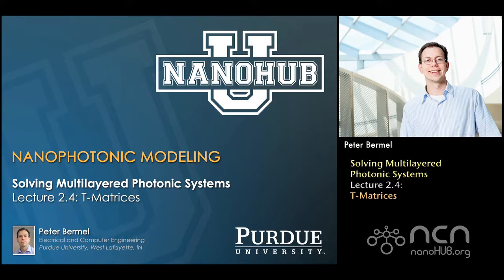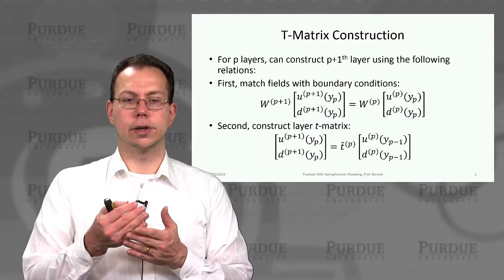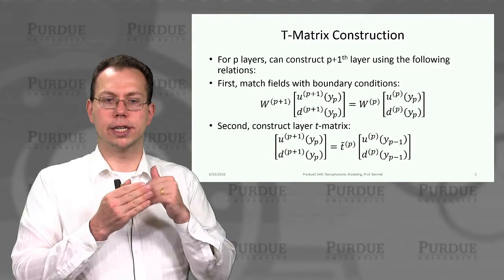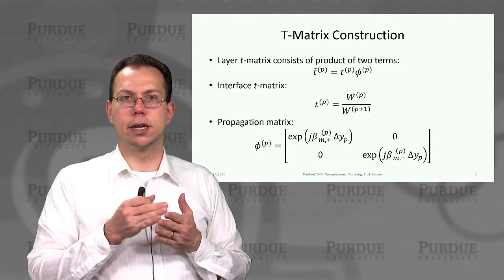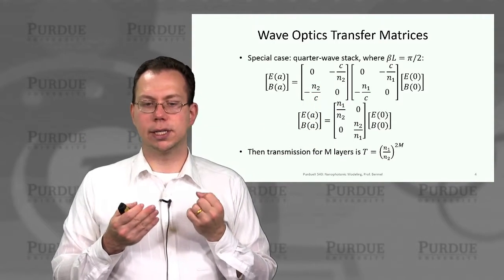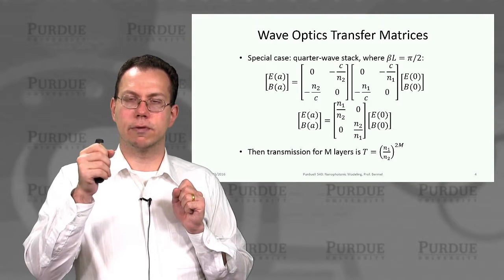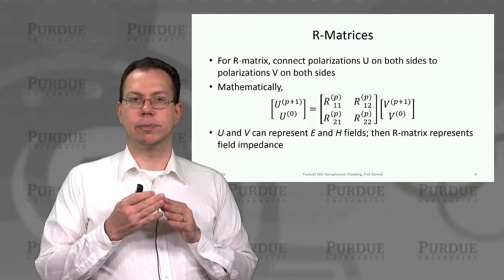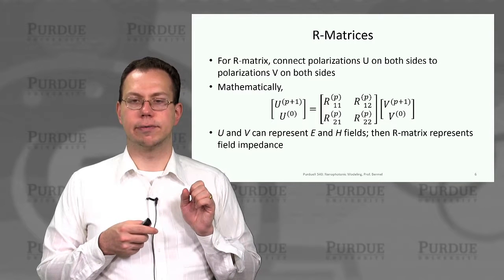nanoHUB-U Nanophotonic Modeling L2.4: T-Matrices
Table of Contents:
00:00 Lecture 2.4: T-Matrices
00:29 T-Matrix Construction
02:22 T-Matrix Construction
03:12 Wave Optics Transfer Matrices
04:58 T-Matrices
05:38 R-Matrices